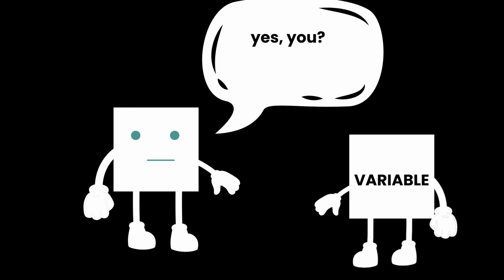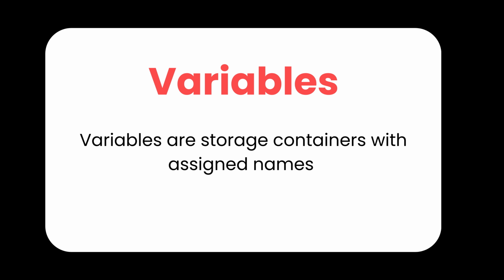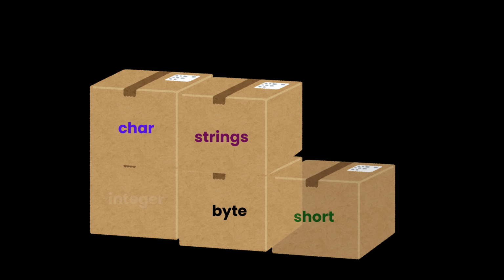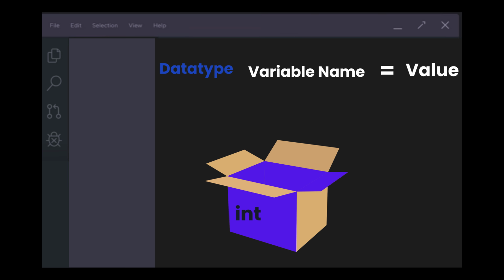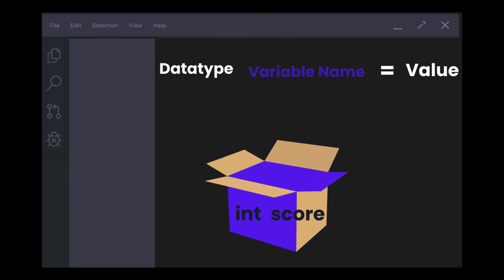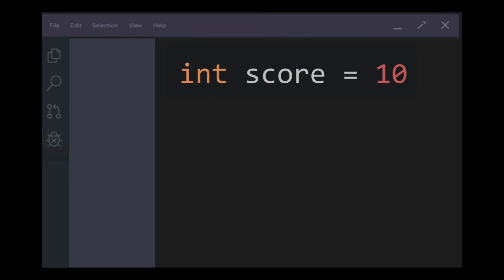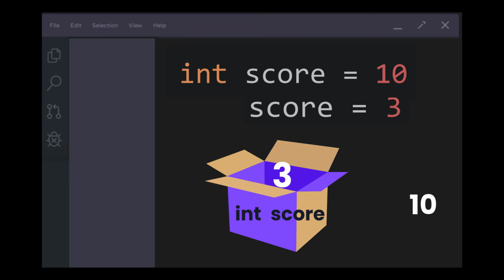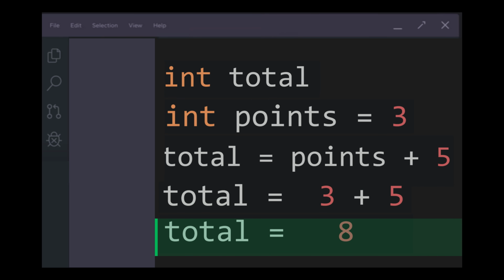How Do Variables Work? (Beginner-Friendly Guide) 2025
What are variables in programming, and why are they so important? Whether you're learning Python, JavaScript, Java, or any other language, variables are the foundation of coding! In this beginner-friendly tutorial, we’ll break down:

✅ What variables are (in plain English!)
✅ How to declare and use them
✅ Different data types (numbers, text, etc.)
✅ Real-world examples to help you understand

By the end of this video, you’ll confidently use variables in your own code! 🎉

💬 Let’s Connect!